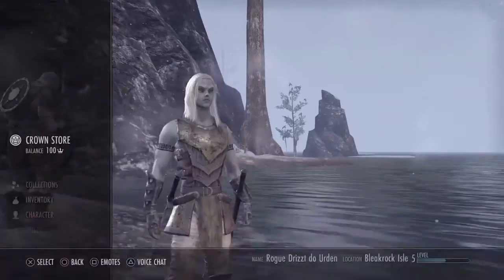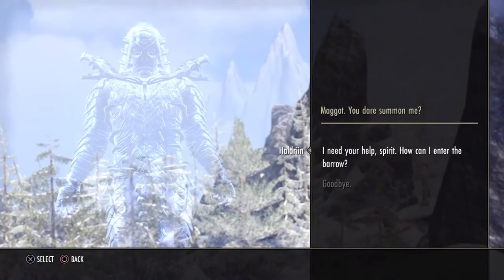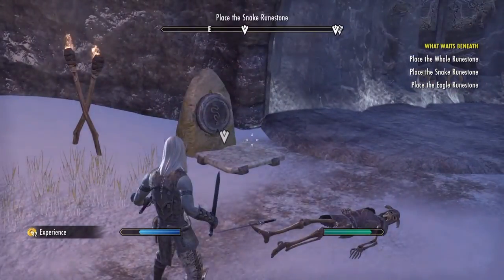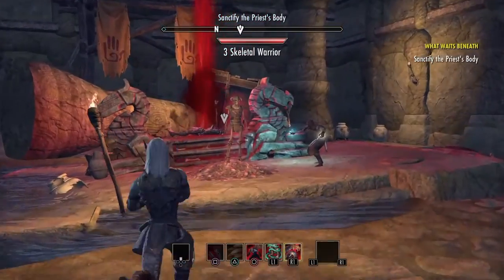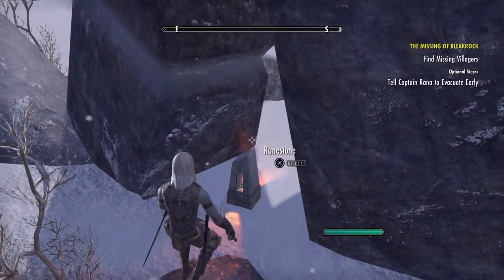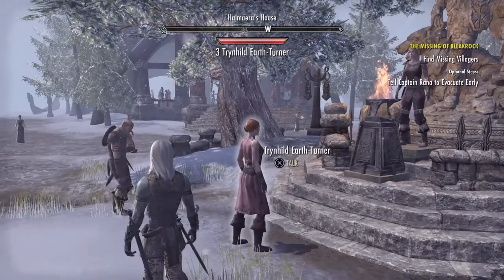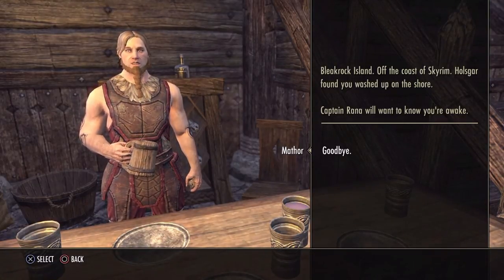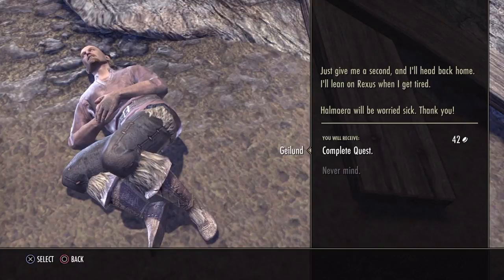THE ELDER SCROLLS: ESO - Roleplaying Drizzt Do 'Urden (1) a Dark elf playthrough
So i had to do my DARK ELF build, following the BLEAKROCK ISLE Quest lines.   wile i think it wasn't exactly ready to be a true real great Roleplay character to start a Drizzt do' Urden build series
I just had to do at least episode 1